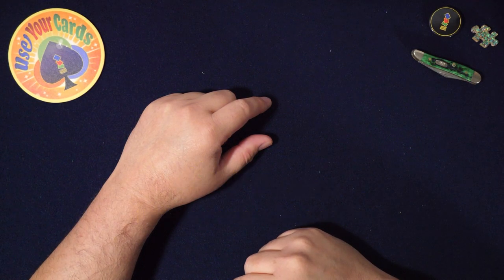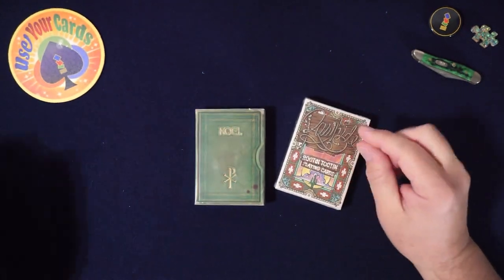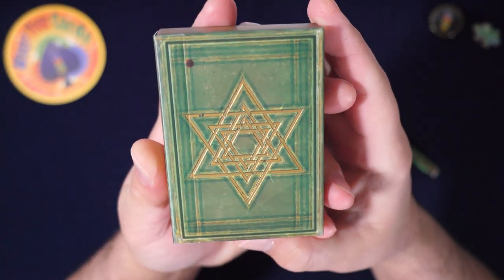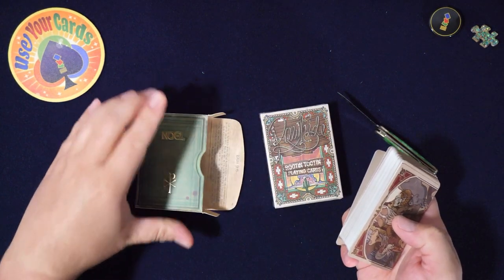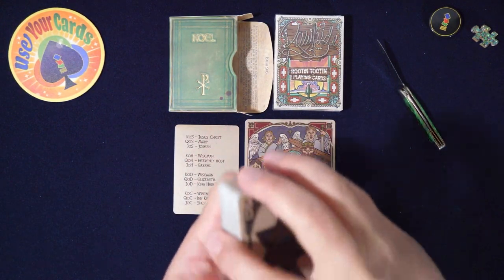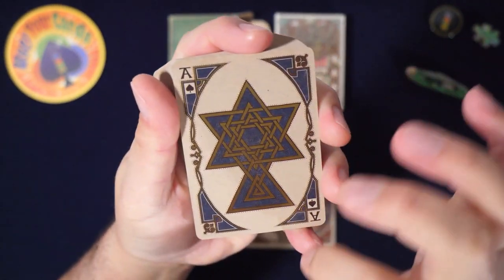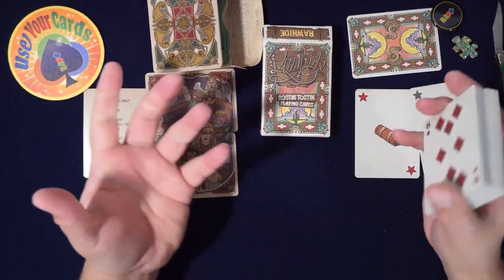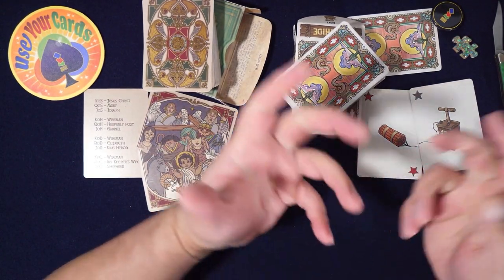Merry Christmas!!! Noel & Rawhide Playing Cards by Jackson Robinson & Kings Wild Project!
Here's a link to the Kings Wild Project Lord of the Rings deck & pack opening:

Merry Christmas! And have a happy time at the Rodeo!

These two decks were the last two decks from King's Wild Project's 12 days of Christmas. These decks are definitely for card collectors. I'm sure they'll be great for card games like poker, rummy and black jack. Not sure if I'd use them for card magic or cardistry.

But who know's until we've opened them up!